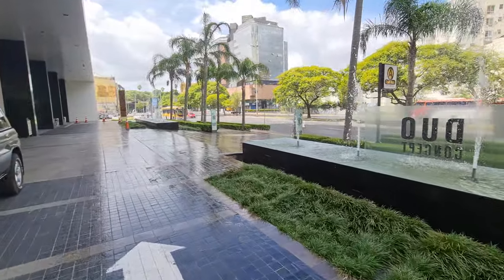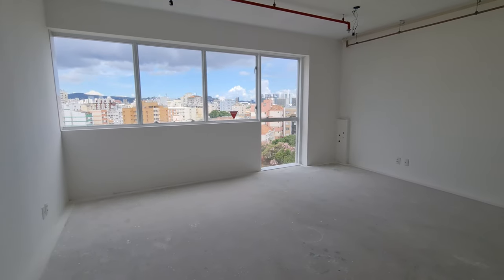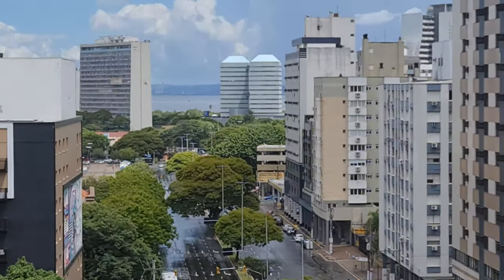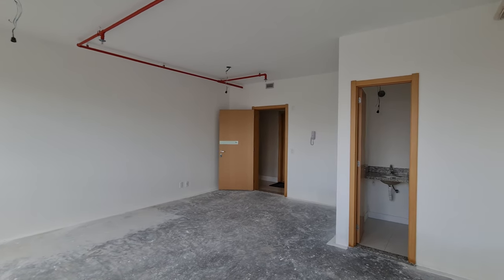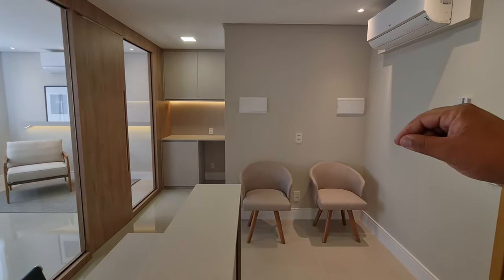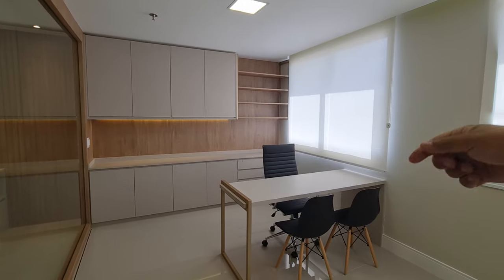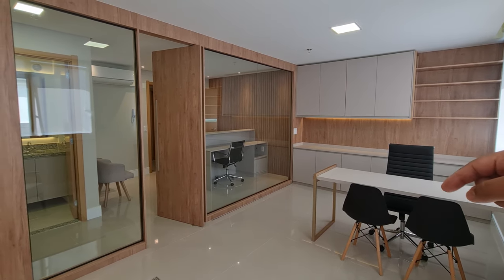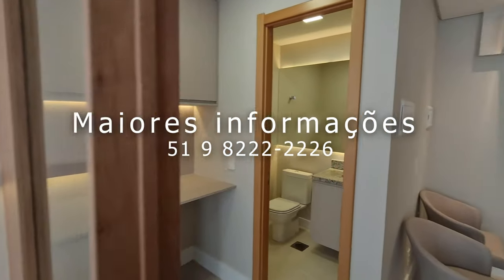🥰 SALA COMERCIAL NO ''DUO CONCEPT'' NEGÓCIO DE OCASIÃO!!! BARBADA!!!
De 370 por R$ 338 Mil - Sala completa e decorada

Compre e ganhe 6 meses grátis!

Ligue agora mesmo 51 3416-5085 ou 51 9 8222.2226 whats